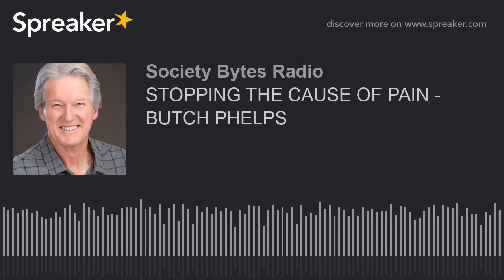STOPPING THE CAUSE OF PAIN - BUTCH PHELPS (part 2 of 2)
Twenty years ago, Butch suffered from low back pain so bad that he would crawl out of his car with his hands and then pull himself up to a standing position using the door handle.
Today, he is pain free no matter what he does. That injury led him to become a massage therapist to learn basic muscle knowledge. Then he became certified in Active Isolated Stretching which taught him how to stretch correctly.
Finally, he studied with a neurosurgeon/researcher in brain health which taught him how much the brain controls the muscles from an emotional level.
He combined these three things into the “Stretch n’ Release Technique.” Once he understood how his brain anticipated the pain in his body, he could let go that anticipation. Combining the releasing from the brain, a massage style that anyone can do, and Active Isolated Stretching, he was able to release the pain and free his body.
At 60, he is more flexible, has more energy, and has virtually no pain. He teaches his clients how to live without the typical pain of aging.